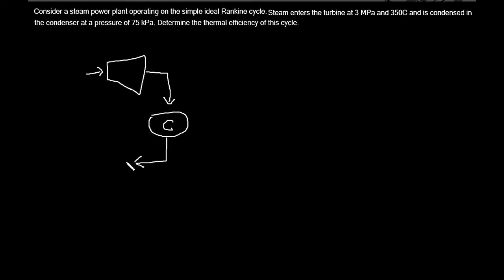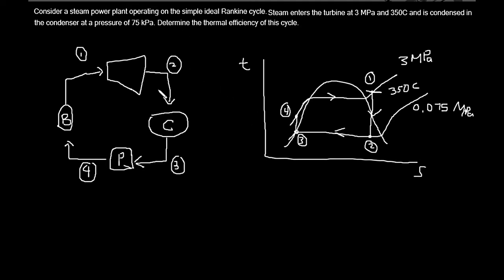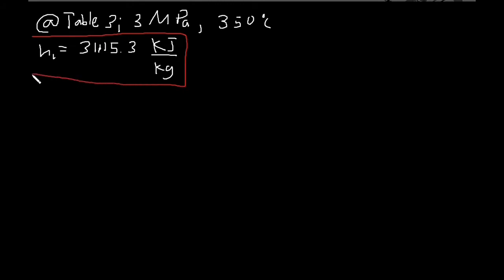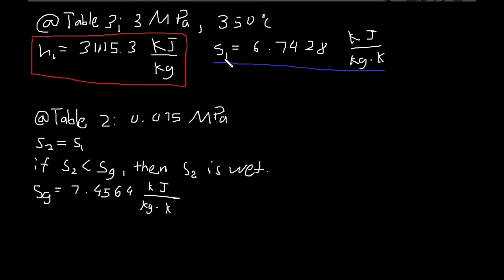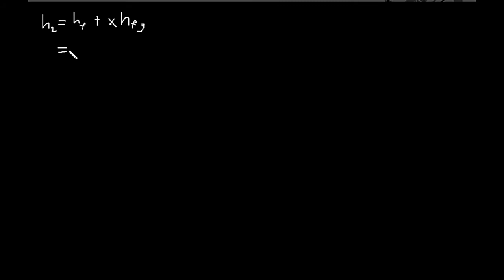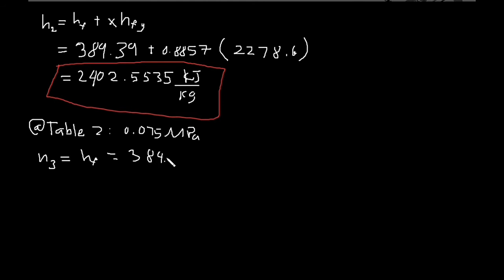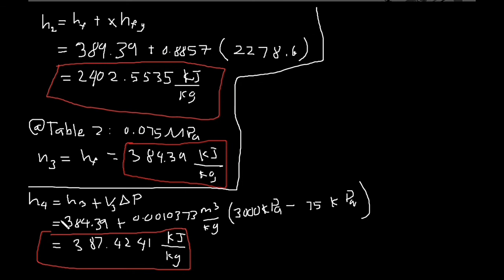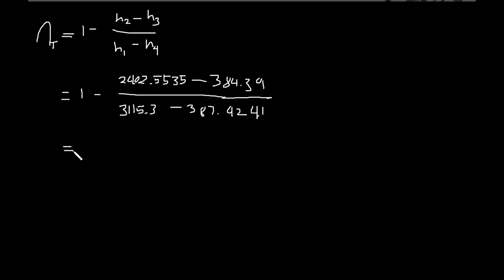Thermodynamics: Ideal Rankine Cycle problem and solution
Consider a steam power plant operating on the simple ideal Rankine cycle.
Steam enters the turbine at 3 MPa and 3508C and is condensed in the
condenser at a pressure of 75 kPa. Determine the thermal efficiency of this
cycle.

From Cengel's book "Thermodynamics an Engineering Approach 8th Ed"